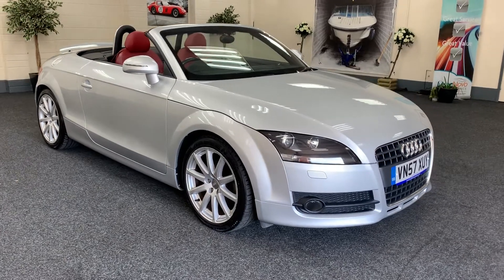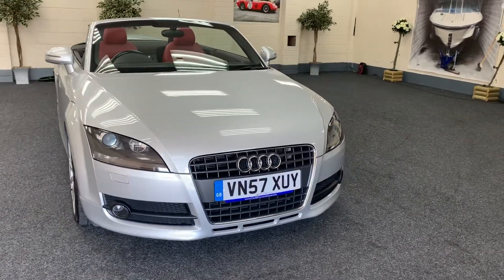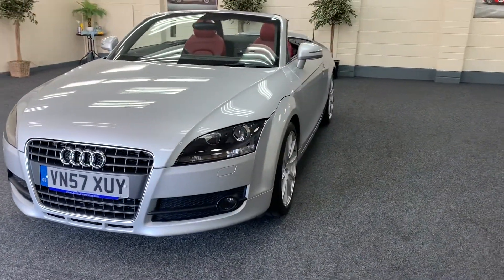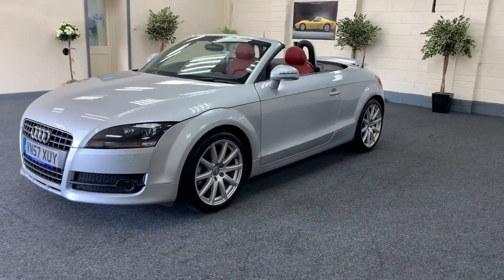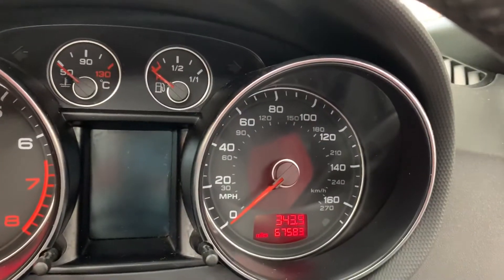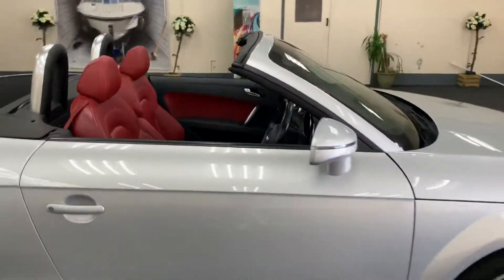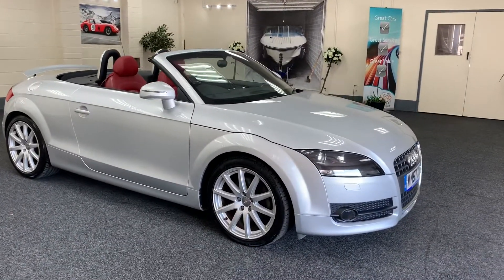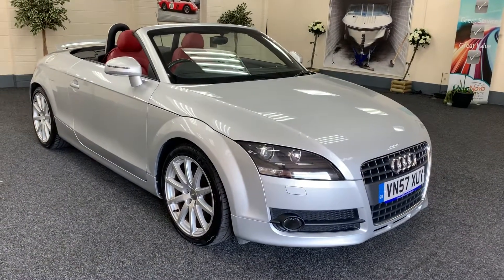2007 Audi TT 2.0 TFSI With Red Leather For Sale In Cardiff